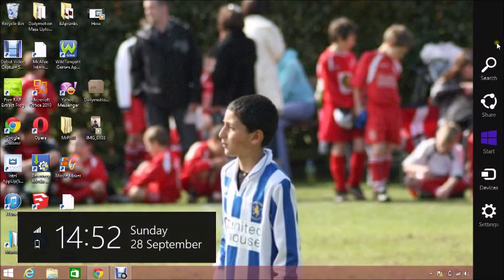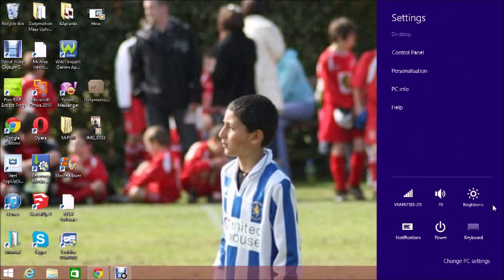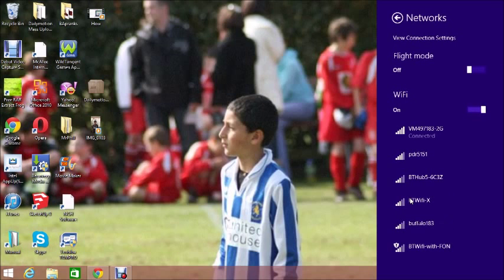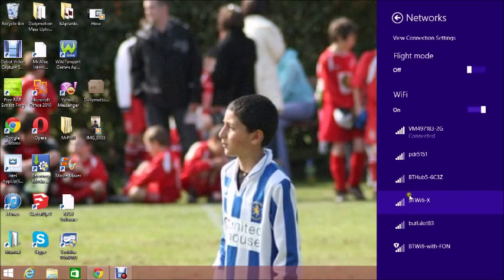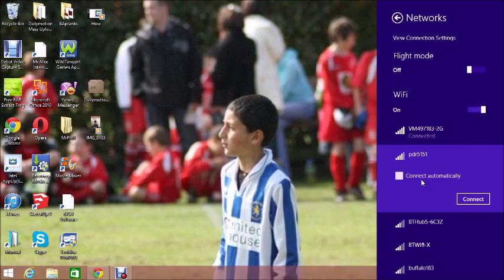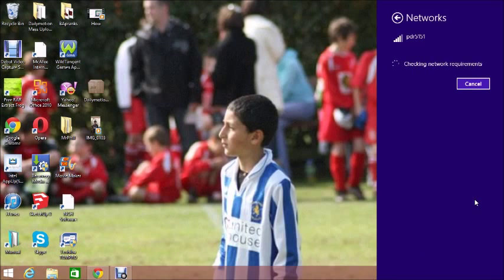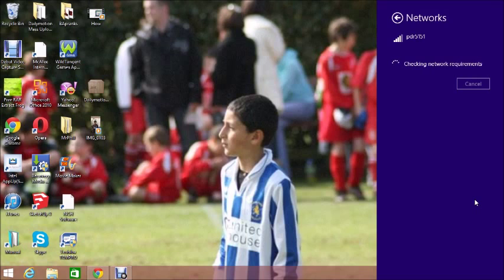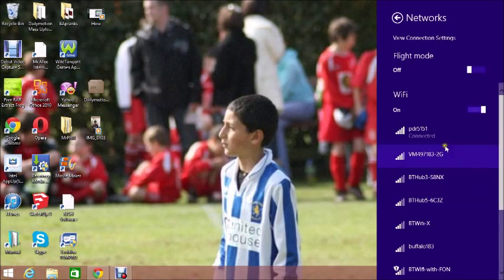How To Connect To A Public WIFI | FAST EASY | HD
This video is about how to connect to a public wifi with or without a password as sometimes it doesnt it work you simply just may not now how to connect.HOPE YOU ENJOY IT